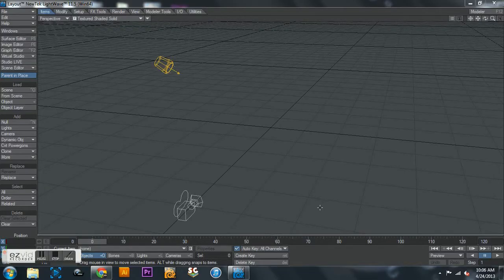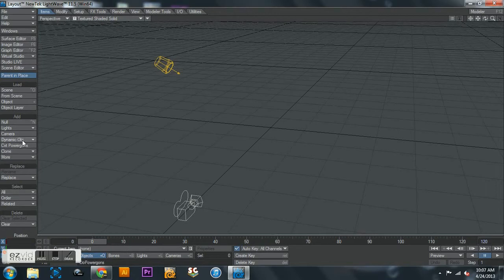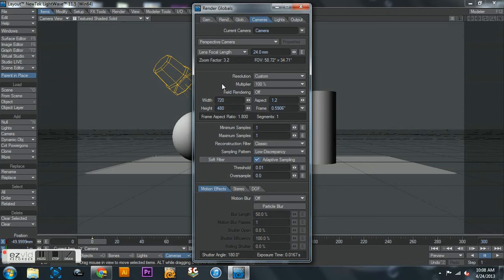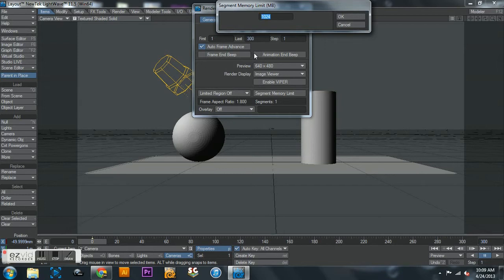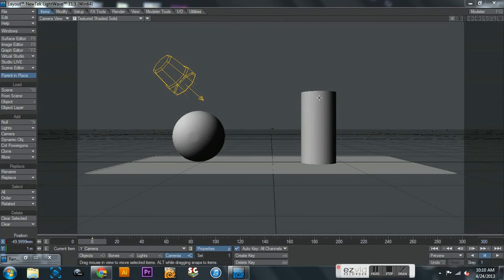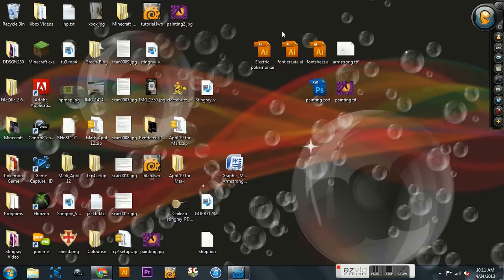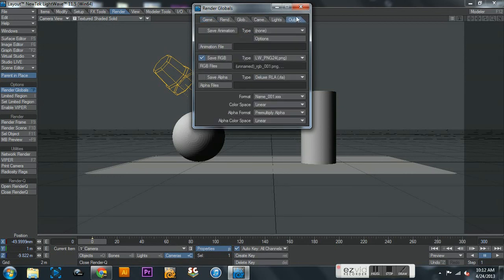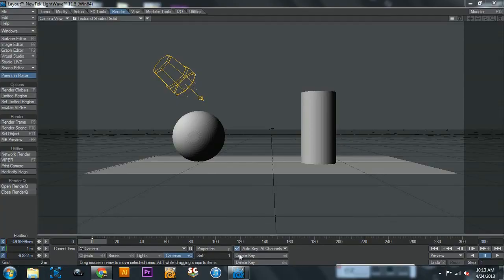Lightwave 3D Tutorial - Rendering as an Image Sequence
This tutorial covers how to set up the render settings to render a image sequence.